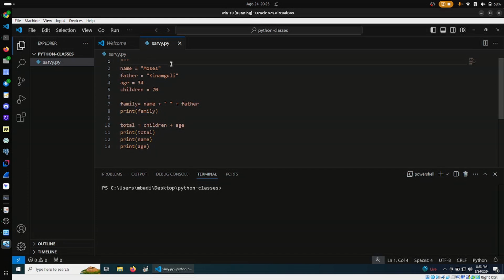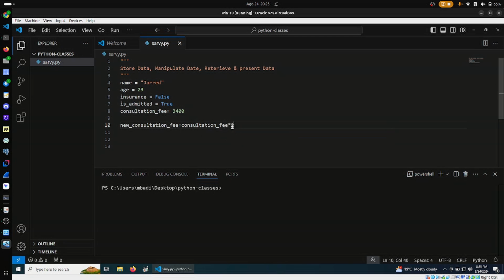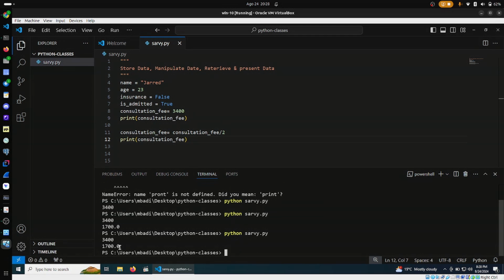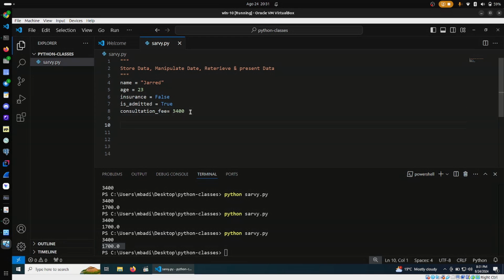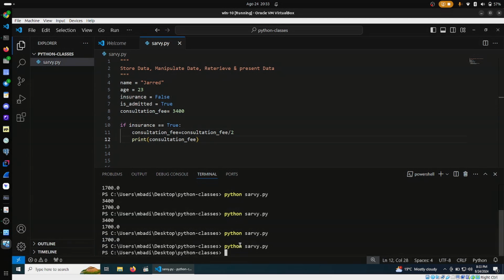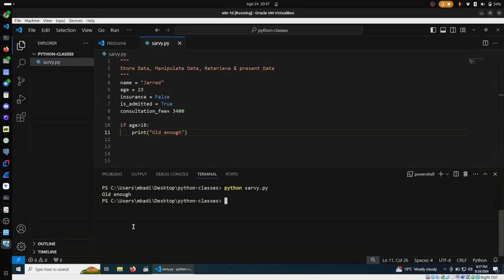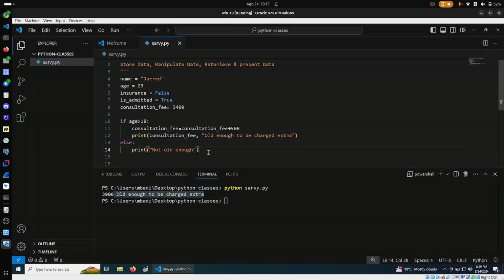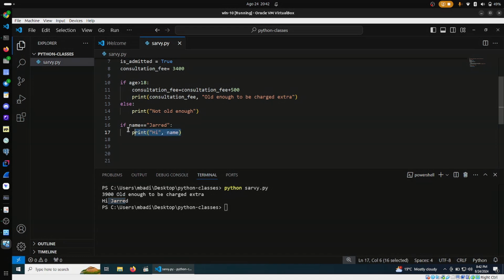Intro to Python - Part II - if statements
This is the second video in my Python series. In this one, we look at how to work with if statements in an easy-to-understand way.